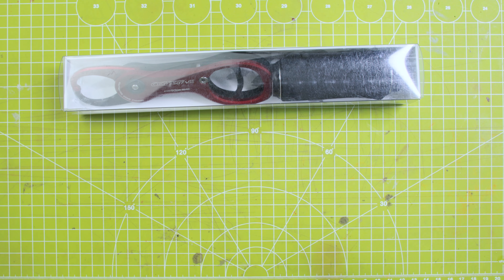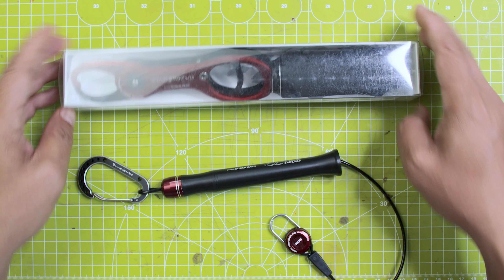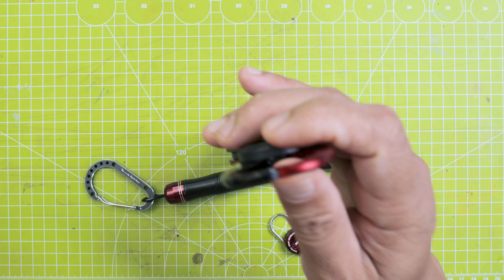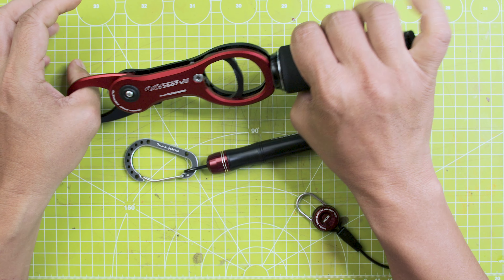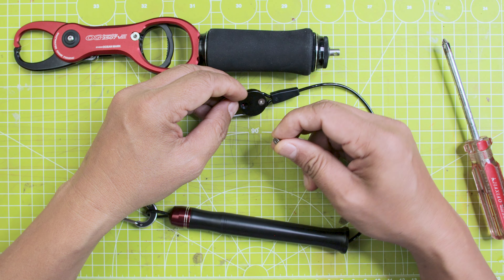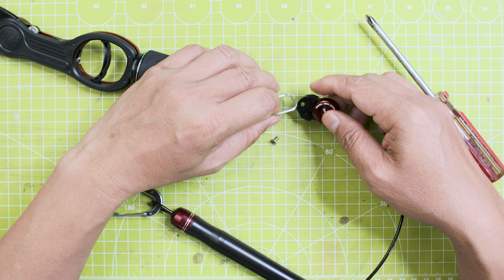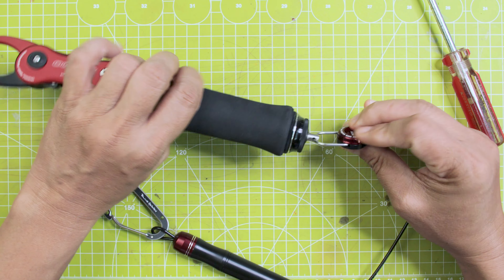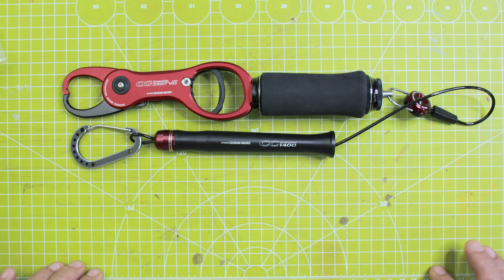Studio Ocean Mark Ocean Grip - OG 2507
The Mothership sent me this...actually, hand delivered by the president of SOM himself when we met in the Philippines for a meeting with the dealer there.

The OG 2507 is a very light weight fish grip - not like the traditional ones that are bulky and heavy - very light and functional - also with a new jaw tip to help hold the fish better. This is the latest model and as with the older ones, it a has a built in scale to weigh the fish - maxes out at 7kg and is perfect for light game.